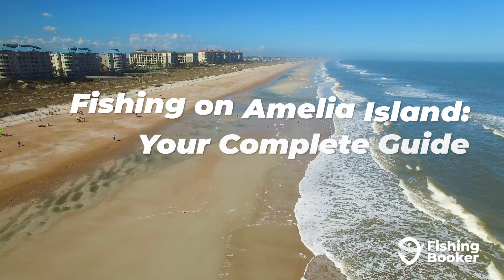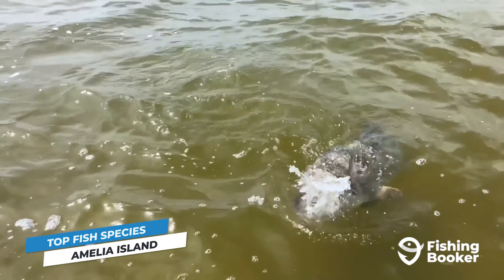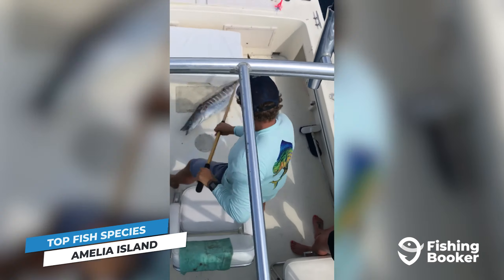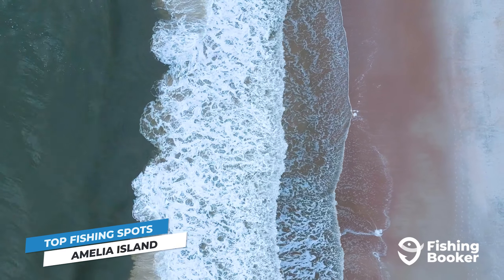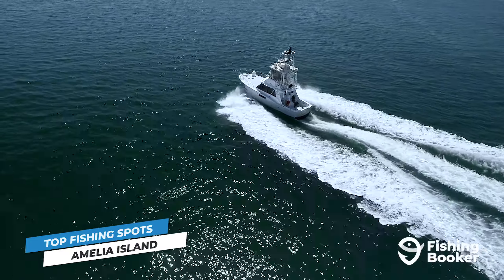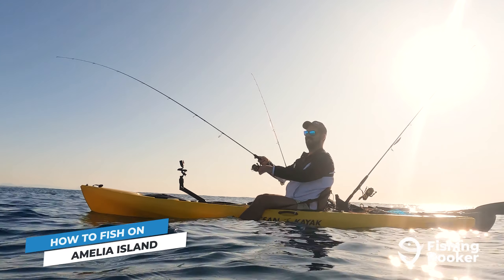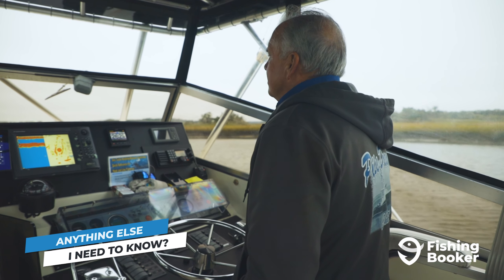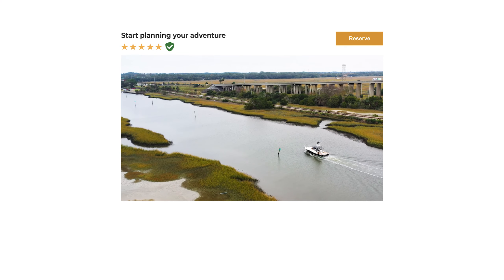Fishing on Amelia Island: The Complete Guide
Fishing on Amelia Island encapsulates the true essence of Florida’s northeastern angling scene. This picturesque island is a haven for avid and aspiring fishers alike. Whether you're a seasoned pro or just looking to cast your first line, its rich fishing scene offers an abundance of opportunities to reel in the catch of a lifetime.

Amelia Island's waters are teeming with a diverse array of fish species. Cast your line and prepare for epic battles with prized catches like redfish, speckled trout, flounder, and sheepshead. Seek out the elusive black drum as it cruises along these inshore waters, or test your skills against the acrobatic jack crevalle. Your fishing adventure promises encounters with these and more, as you explore the island's thriving marine ecosystem.

Set against the backdrop of stunning natural beauty, Amelia Island offers lots of fishing spots that will enthrall even the most discerning angler. Wade in the tranquil waters of Amelia Island State Park, a prime inshore spot that guarantees exciting catches. Fort Clinch State Park's fishing pier is another must-visit location, offering a blend of inshore and nearshore experiences. Venture out to the artificial reefs or journey offshore to explore the Continental Shelf for some deep sea action.

The island caters to every angler's preference, offering a multitude of ways to embark on your fishing expedition. Set up along the shoreline for some relaxed surf fishing, or explore the inshore waters via kayak, navigating through serene marshes and flats. For the ultimate angling adventure, charter a boat with local experts who know these waters like the back of their hand. Whether by land, kayak, or charter, fishing on Amelia Island is as good as it gets.

Ready to cast your line and make unforgettable memories? Don't miss the chance to book a charter and elevate your fishing adventure to new heights. Experience the thrill of the catch with local captains who are passionate about ensuring you have a fantastic time on the water. To get started, download the FishingBooker app or visit us online and go fishing on Amelia Island today!

Chapters:
0:00 Intro
0:26 Top Catches on Amelia Island
1:42 Top Amelia Island Fishing Spots
2:34 Best Ways to Fish Amelia Island
3:26 What Else to Know Before Your Trip
4:02 Outro